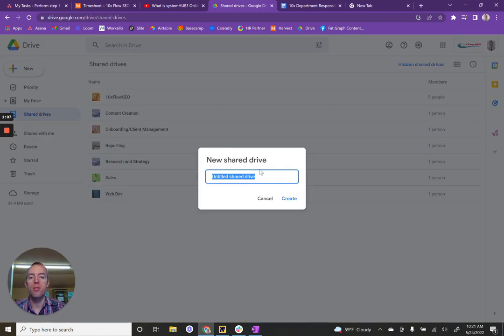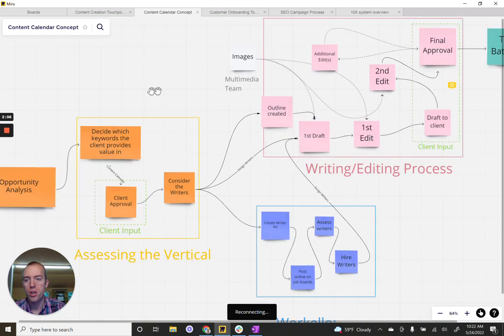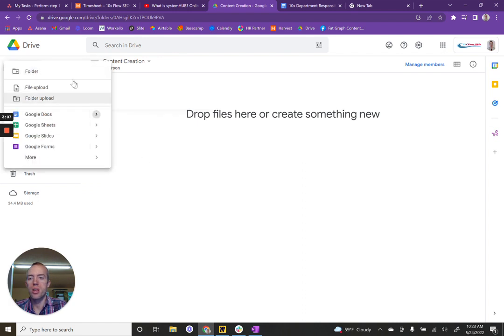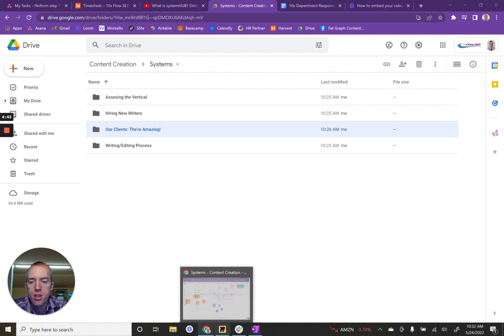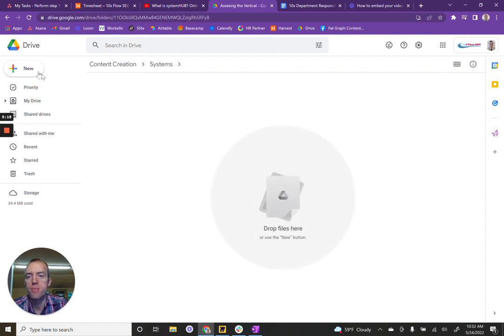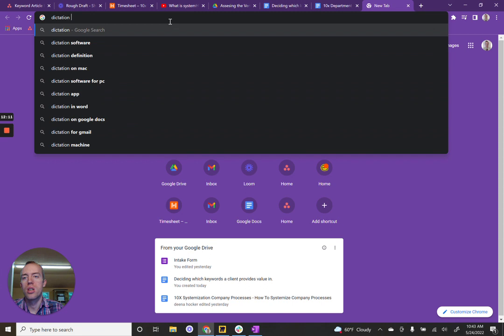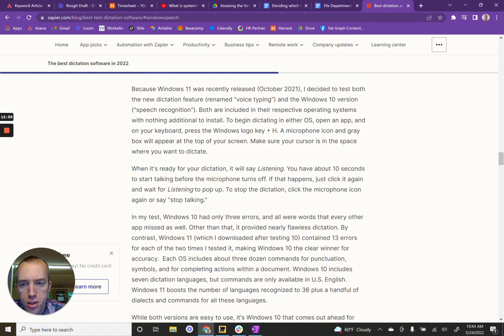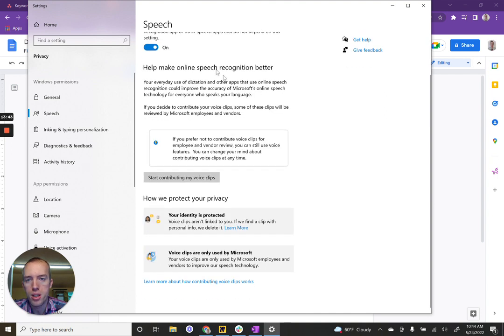How to Creating a Shared Drive | how to create a shared drive | how to create a google shared drive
In this informative video, we walk you through the step-by-step process of creating a shared drive and setting up a streamlined system within it to boost content creation efficiency. Whether you're working in a team or just want to enhance your organization, this video provides valuable insights and practical tips. We start by guiding you through the creation of a shared drive, emphasizing its importance as a part of our company's system. Then, we dive into populating the drive, sharing it with your team, and adding necessary folders for a well-structured workflow.

Watch as we explore various aspects of the process, including using Google Docs and the potential need for speech-to-text tools to speed up your work. Join us on this journey to enhance your content creation system and make your work more productive. If you've ever wondered how to create a shared drive for better collaboration and content management, this video is your go-to resource.

how to create a google shared drive,how to make a shared drive,how to make a shared google drive,how to create a shared drive, how to create a google shared drive